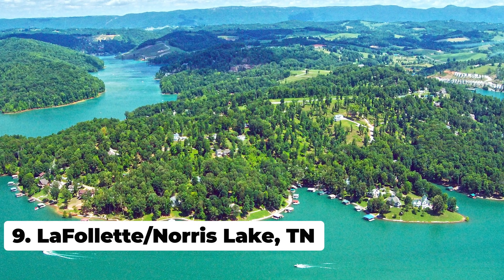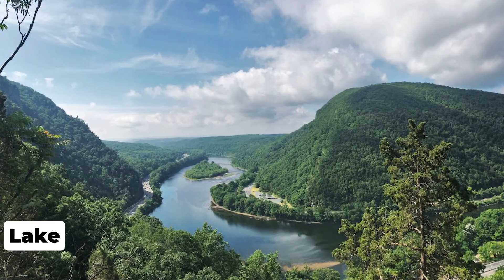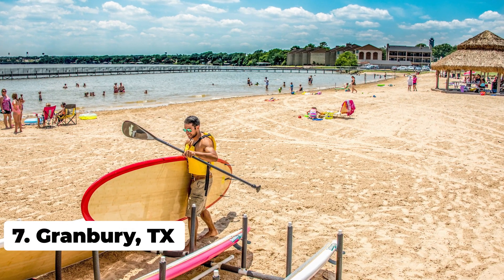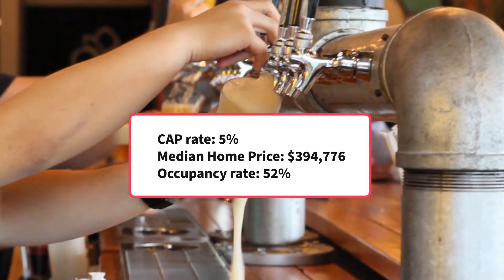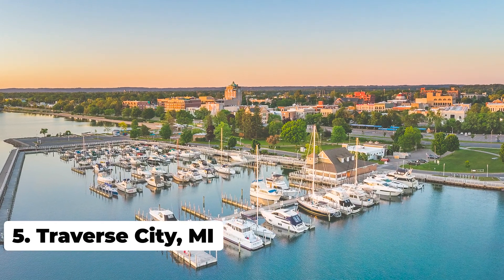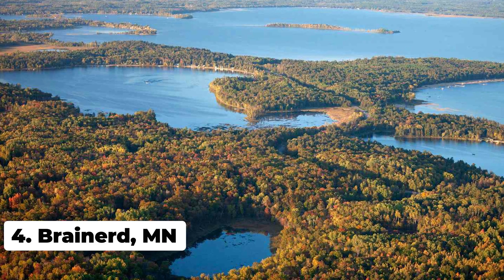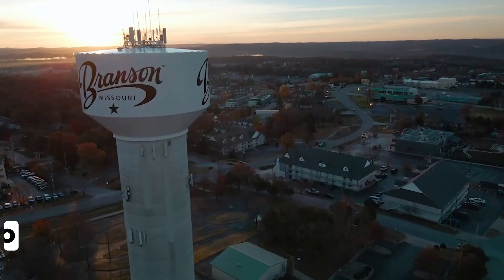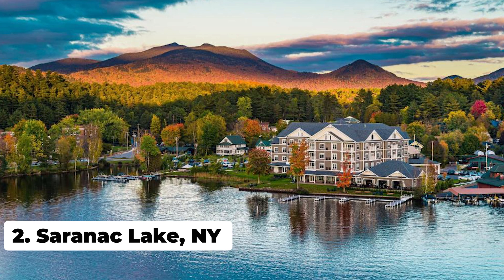Top 10 Lake Towns to Invest In Short-Term Rentals In The U.S.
Welcome back to the Lodgify channel! 🌲🏞️ Who doesn't like to spend some quality time surrounded by nature? Add a lake and a cozy cabin to the equation and you have the perfect getaway plan! Sounds good, right? 🏡

Lakefront properties are some of the preferred getaway destinations for travelers in the United States, so it's no surprise that these types of properties make such great vacation rental investments. 💼💰

If you're planning on starting or adding to your short-term rental portfolio, you're in luck! 🍀 The U.S. is home to some of the most breathtaking and profitable lake locations! 🇺🇸

Here's a top 10 list of the places where you can invest in a Lakehouse in the U.S. in 2023. 📜🏖️

To determine the rankings, we'll be using the cap rate, which determines the profitability of a vacation rental investment, the median home price, and the vacation rental occupancy rate of that specific location. 💹🏠

1️⃣ Lake of the Ozarks, Missouri 🌊

2️⃣ LaFollette/Norris Lake, Tennessee 🏞️

3️⃣ Pocono Lake, Pennsylvania 🌲❄️

4️⃣ Granbury, Texas 🍷🍻

5️⃣ Smith Mountain Lake, Virginia 🎣⛵

6️⃣ Traverse City, Michigan 🍒🏖️

7️⃣ Brainerd, Minnesota 🎣🚤

8️⃣ Branson, Missouri 🎭🎶

9️⃣ Saranac Lake, New York 🍁⛷️

🔟 Seneca Falls, New York 🍇🏔️

Visit us at Lodgify to explore our all-in-one features:

- Channel Manager: all your bookings in one place
- Website Builder: boost your direct bookings
- Property Management System: manage your rental day-to-day tasks

Don't miss out!